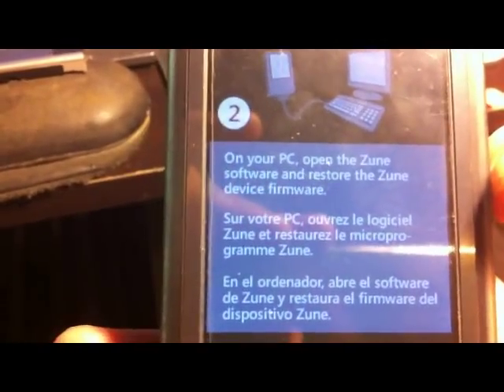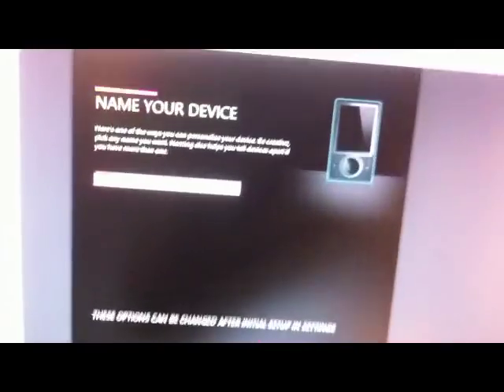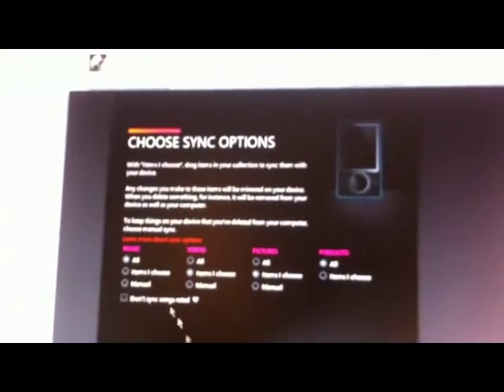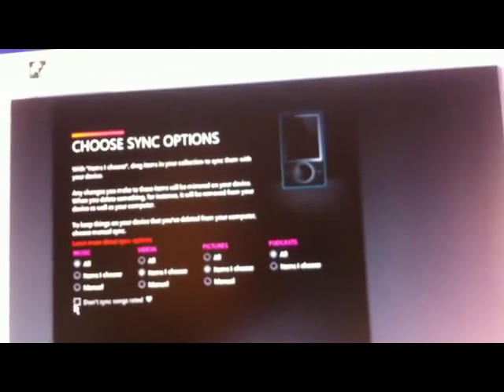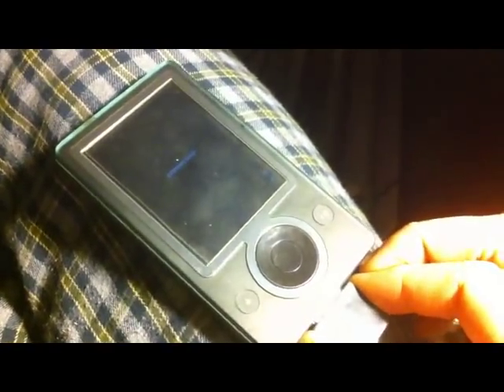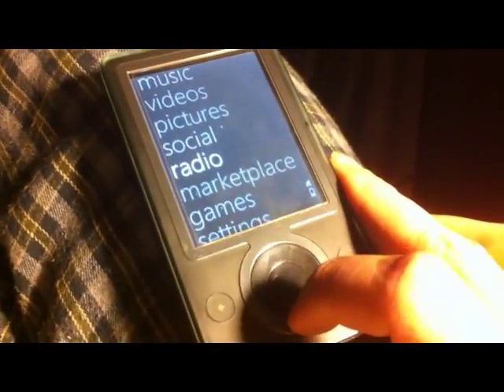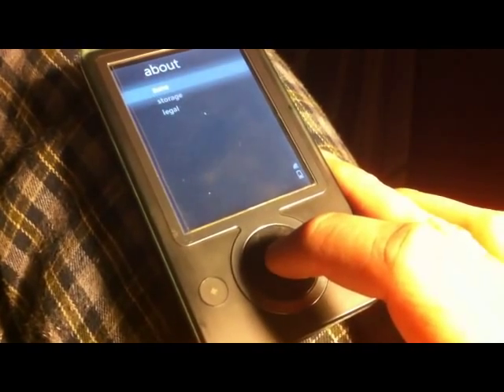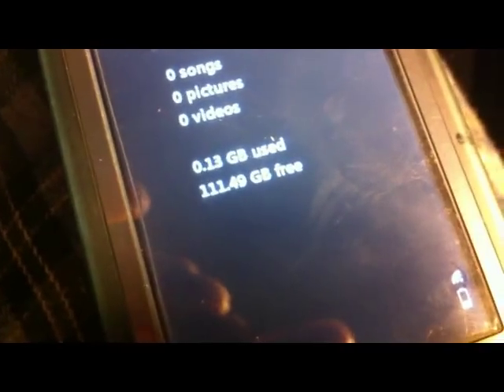(VLOG) 30GB Zune (original) Hard Drive Upgrade to 120GB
Drive is a tough fit, but it works great!  Follow me as I figure-out all this crap.